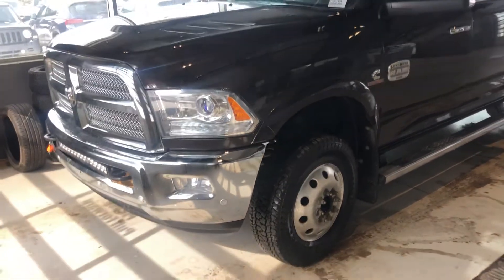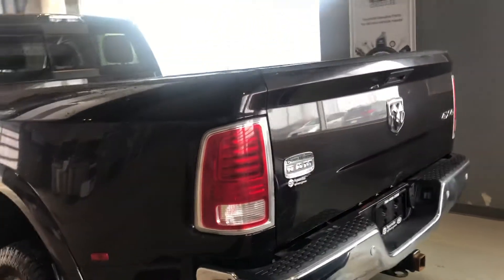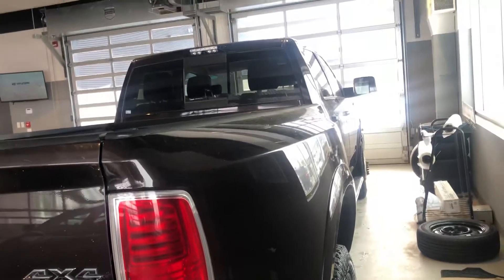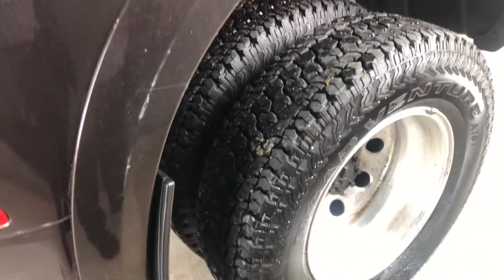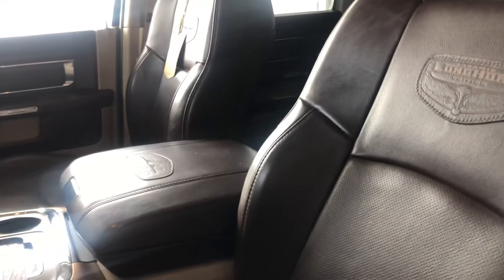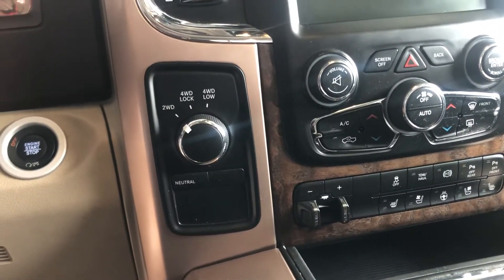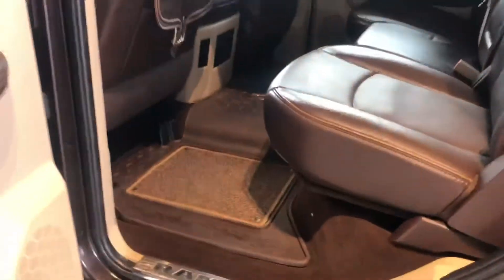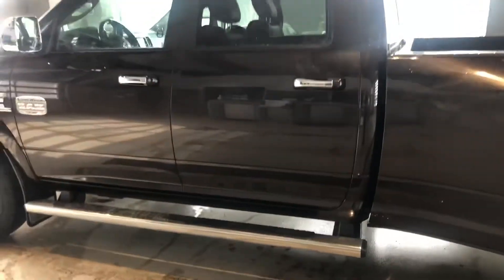PTSG1484 2016 Ram 3500 Laramie Diesel Dually at Spruce Grove Hyundai